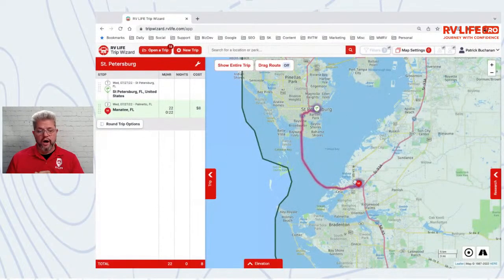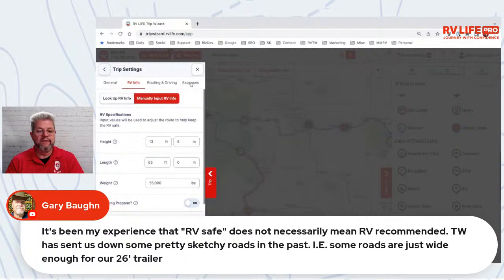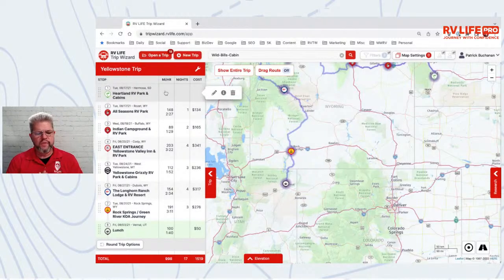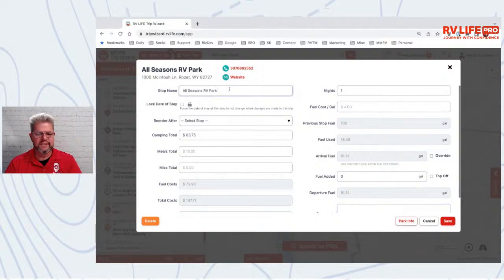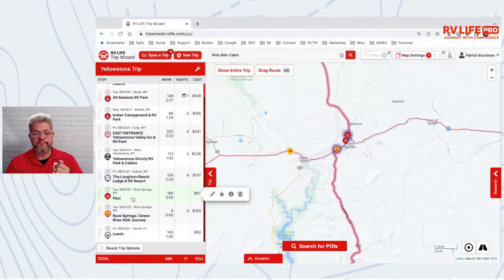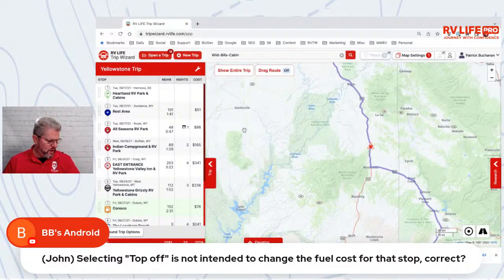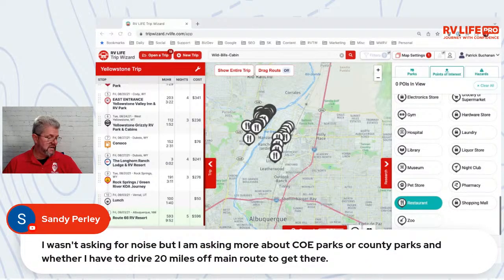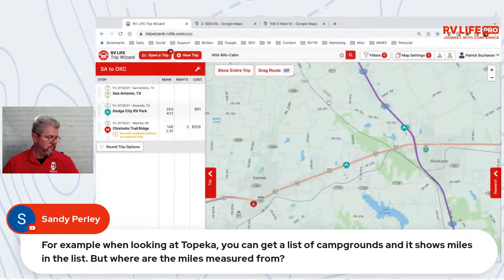RV LIFE Pro - Product Training and Q&A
In our live product training sessions we'll answer your RV LIFE Trip Wizard and RV LIFE app questions and demo the Trip Wizard and the RV LIFE Pro apps. We need your questions! _Bring 'em on and try to stump the presenter, we'll answer them live._

00:32 Introduction
02:36 How do I find the help videos?
07:04 How do you find roadside attractions and pit stops to add to your trip?
16:09 Will there ever be a program that will use Google street view for navigation?
17:08 How do I change the name of a custom stop?
21:42 How to use the campground information section.
43:38 Where can I see what new features have been added?
44:10 Can I see time/distance on a route?
47:05 How do I let RVTW know if a business is closed or a campground is missing?
48:07 What does the “top off fuel” feature do?
52:25 Is there a way to tell how far off a campground is from the highway?
54:56 How do I use the driving radius?
59:58 How do I see POI’s?